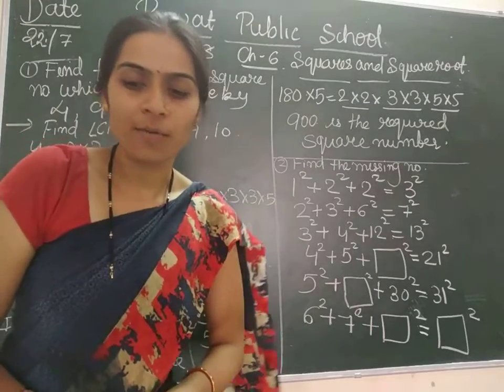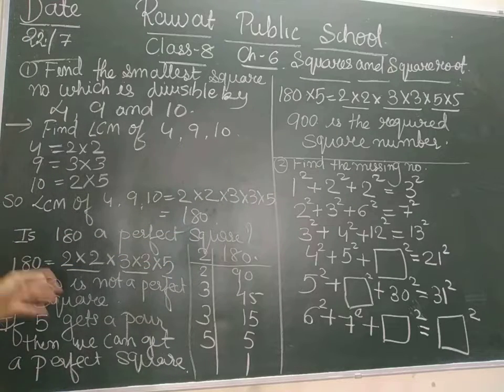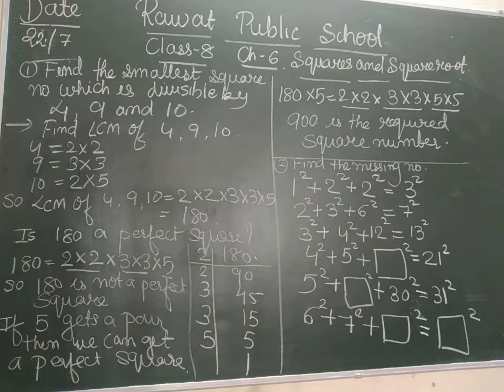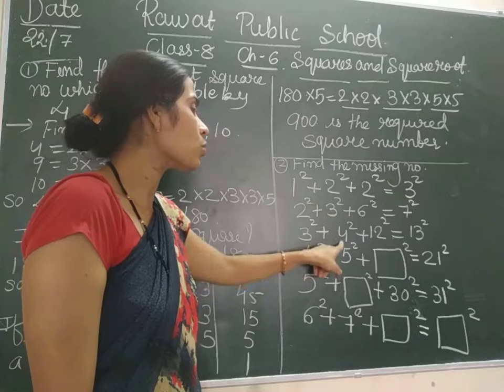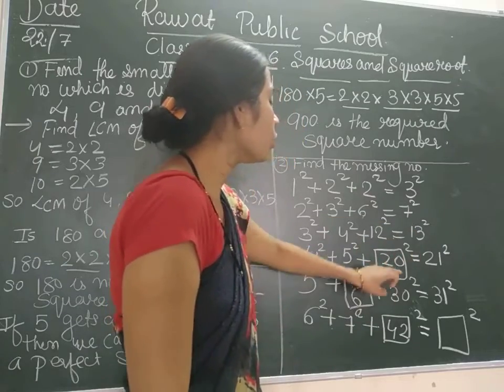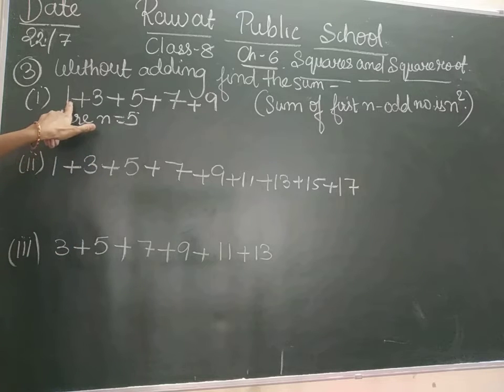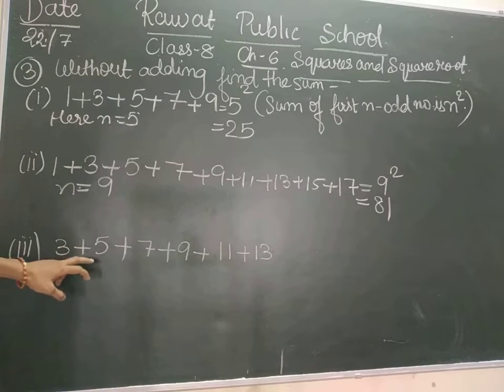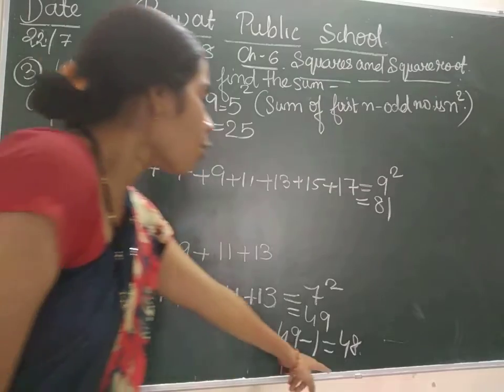class -8 chapter -6 square and square root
steps to find out whether the number is perfect square or not.